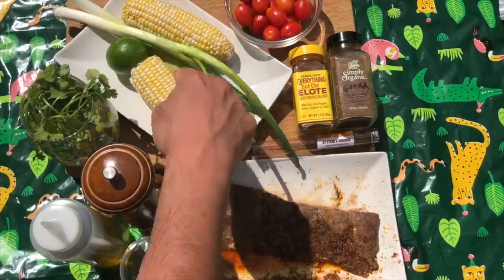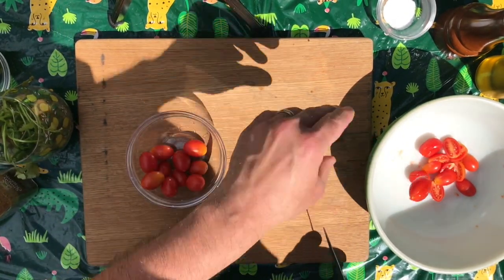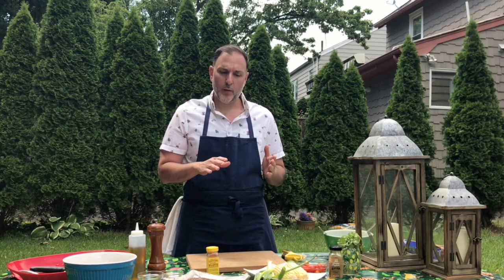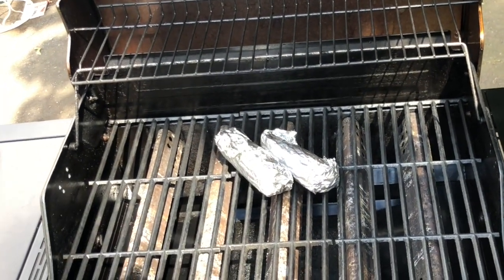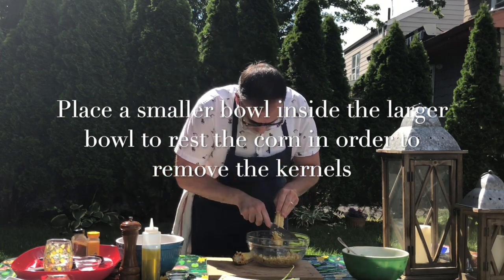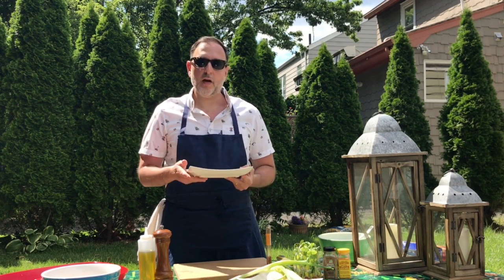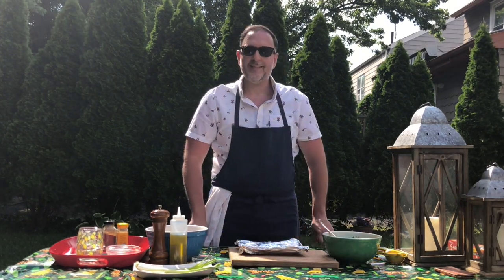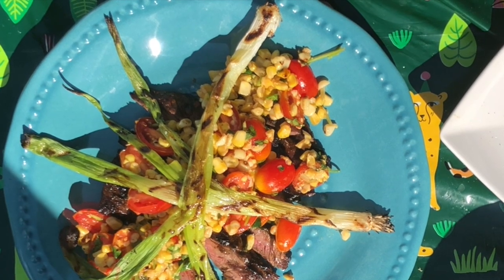Marinated Skirt Steak, Charred Corn Salsa, & Grilled Scallions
Quick Grilled Meal, Steak, Summer Meal

1 (7ounce) Skirt steak
2 tsp. any dry rub seasoning
2tsp. Olive oil
2 corn on the cob
1/2 pint grape tomatoes
2 limes
2 TSBP chopped cilantro
2 large Scallions
2 tsp. Everything but the Elote seasoning (Trader Joe's)
1 tsp toasted ground cumin

Instructions:

Pre-Heat your grill

Marinate the skirt steak on either side with the dry rub, lime juice, olive oil, salt and pepper.  Let sit for at least 30 minutes.

Prepare the Tomatoes for the salsa.  Cut the grape tomatoes in half and toss with the juice of 1 lime, 1 tablespoon of olive oil, the chopped cilantro, toasted cumin, salt and pepper. set aside.

Prepare the corn for grilling. Soak the corn in water for 10 minutes.  place the corn on two separate sheets of foil paper.  Season the corn with the everything but the elote seasoning, olive oil, salt and pepper and rub it all around. Tightly wrap the corn in the foil.  Grill the corn for about 7 minutes per side, turning it halfway through on each side.  Remove from foil and cook for another 3-4 minutes per side until the corn is lightly charred.  Cool down and remove the kernels from the cob. Toss with the tomatoes and set aside.

Grill the Skirt steak approximately 3-4 minuets per side depending on how well done you like your meat cooked.  Rest for 5 minutes before slicing.

While the steak is resting, grill the scallions, a few minutes per side until nicely charred.

Slice your steak, top with the salsa and finally the scallions and enjoy!